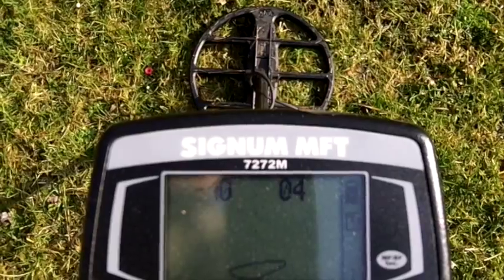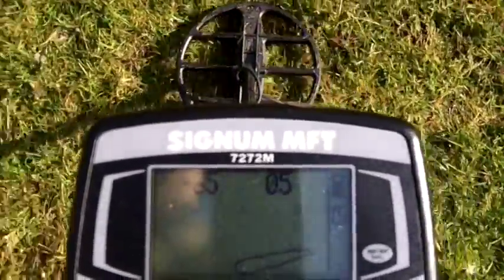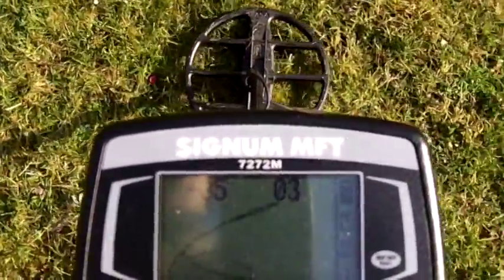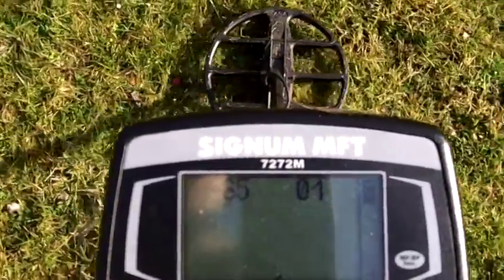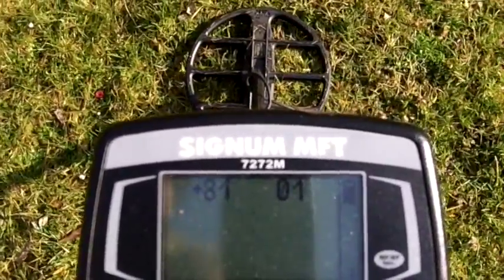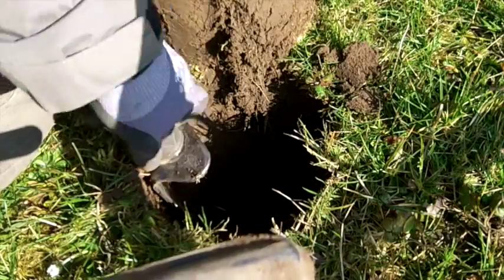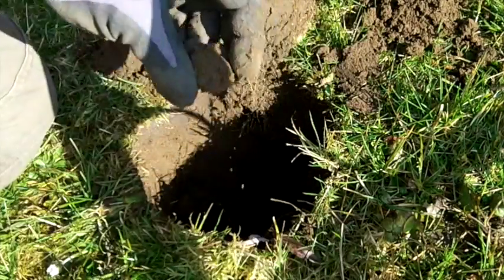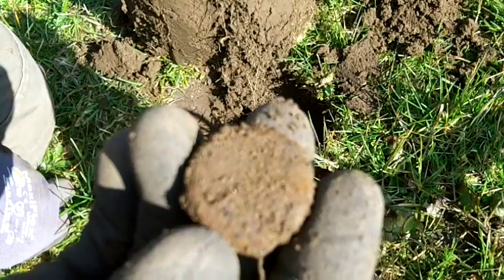Signum - Deep Bottle Cap - Edge of Coil Check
The S Mode and using the edge of your coil are two methods to check for bottle caps with the Signum. Together, you can be reasonably certain of what you have. I find in my soil, and at depth, the edge of coil check really tells me if it is iron or not.